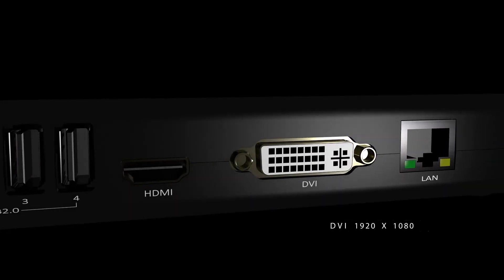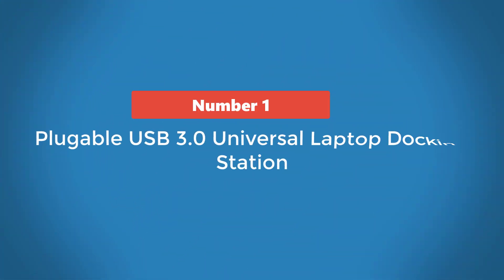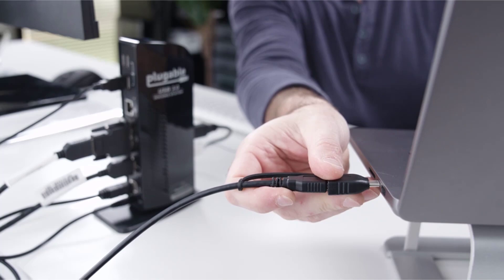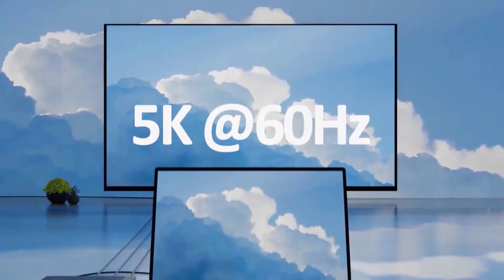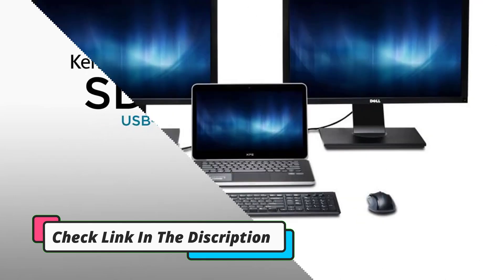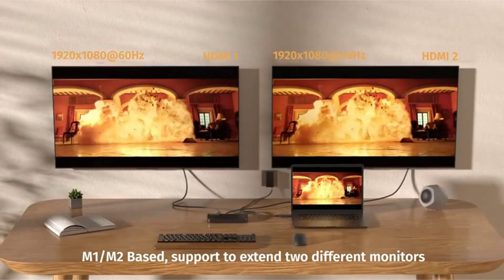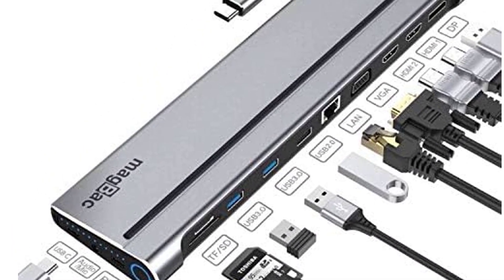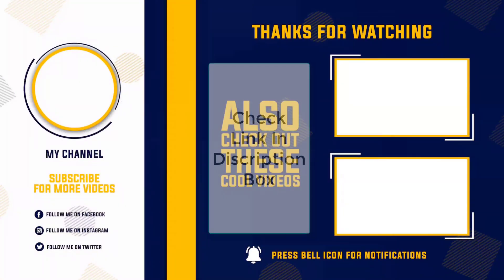Best Docking Stations for Dual Monitors 2024| Top 5 Docking Stations for Dual Monitors Review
Best Docking Stations for Dual Monitors 2024| Top 5 Docking Stations for Dual Monitors Review “ad”